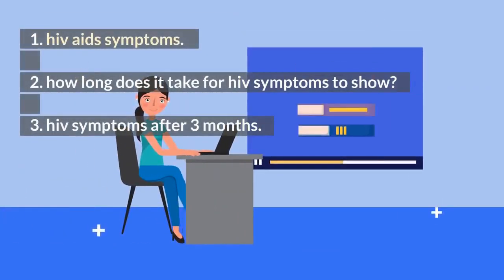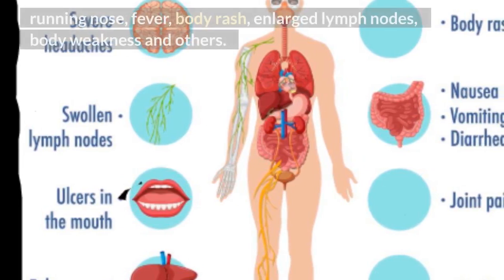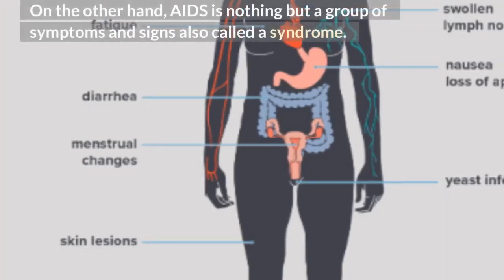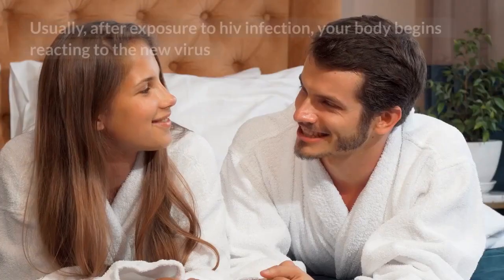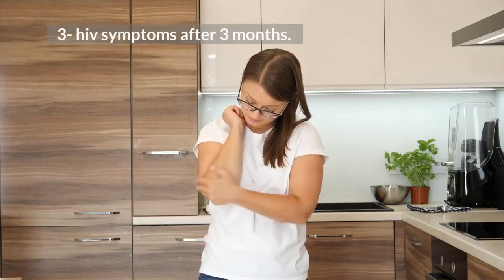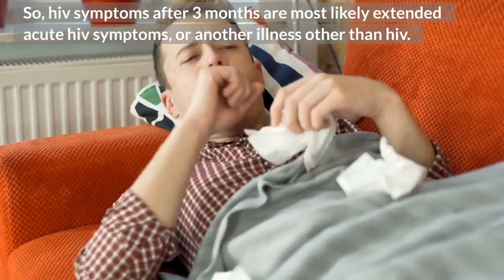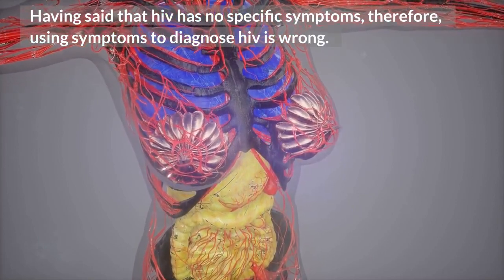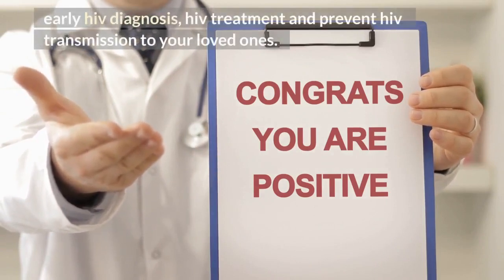HIV symptoms after 3 months .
This video is about:
1. hiv aids symptoms.
2. how long does it take for hiv symptoms to show?
3. hiv symptoms after 3 months.

Only 65% of people are likely to get early hiv symptoms meaning that, many people usually see no symptoms yet their virus continues multiplying in their bodies. Studies have shown that, very few people experience symptoms up to 3 months, but a greater percentage will only feel unwell for 2-4 weeks. So, hiv symptoms after 3 months are most likely extended acute hiv symptoms, or another illness other than hiv. Studies have shown that, after acute hiv, the person will likely experience no hiv-related symptoms, or signs till late stage in about 10 years when the body immunity is severely weakened.

11. Truvada side effects lawsuit